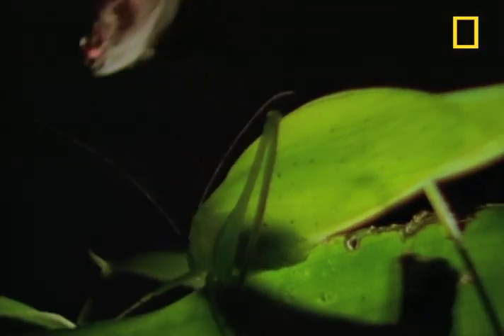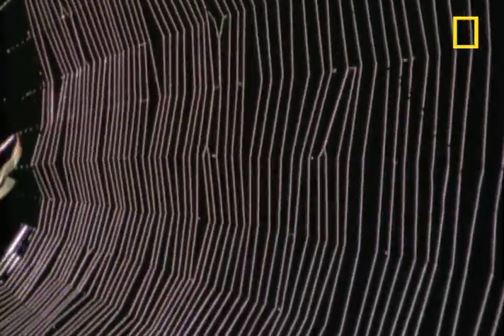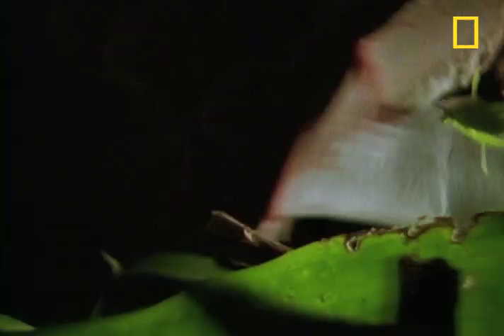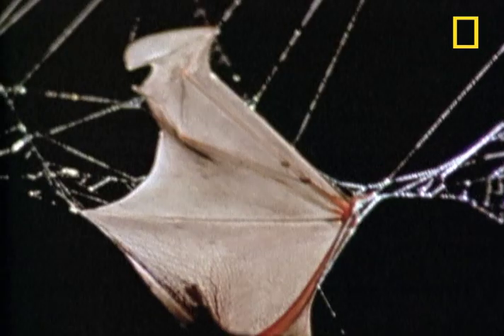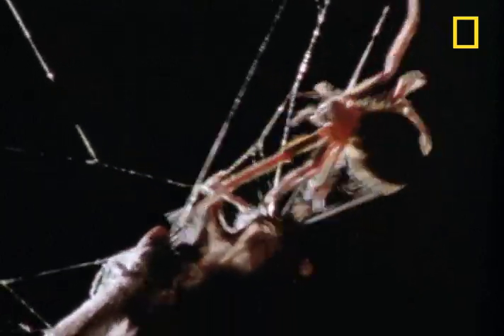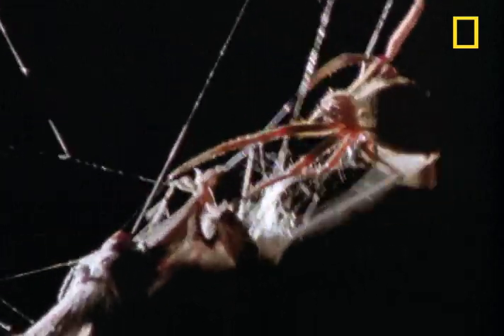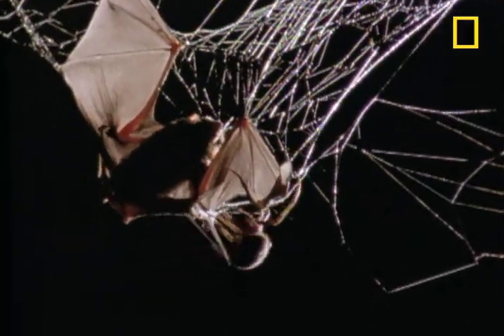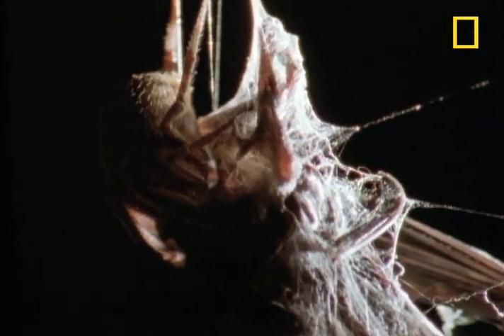Spider Kills Bat | National Geographic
Care to wager on who wins in a spider-vs.-bat matchup? Before you place your bet, see what happens when a bat meets an orb spider in Belize.